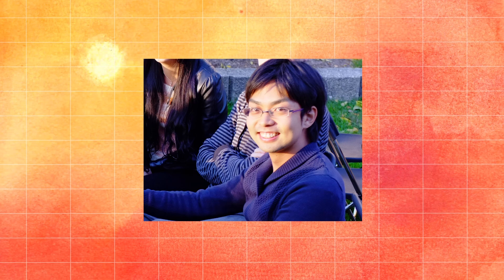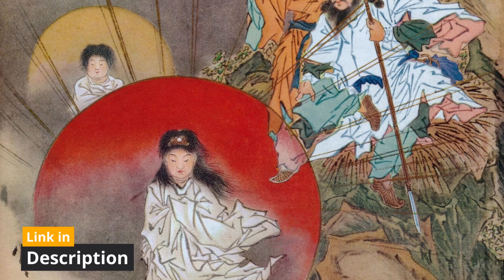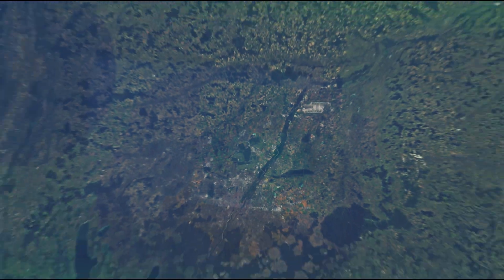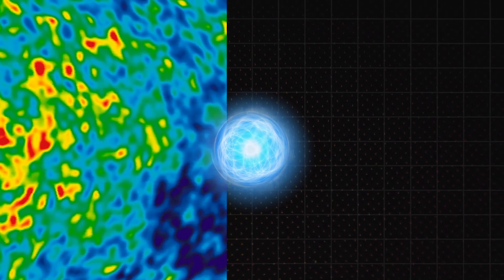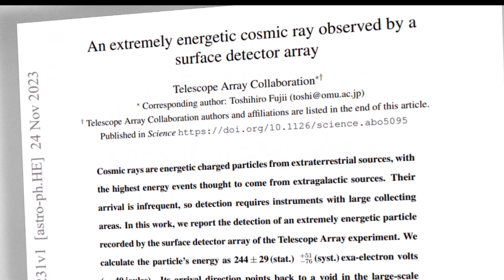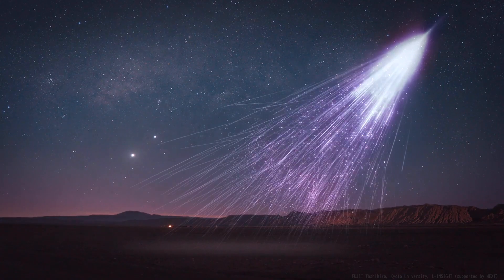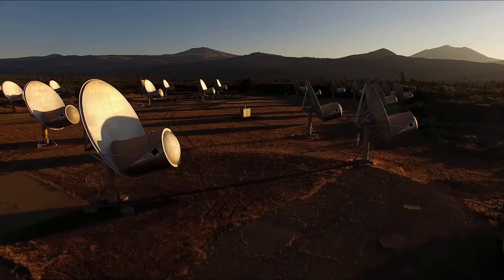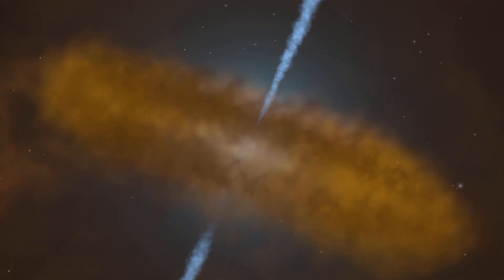It's Confirmed! Earth Has Been Hit by Mysterious 'Goddess' Particle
The "Amaterasu Particle": A Sun Goddess Crashes into Earth!
Prepare to have your mind blown.  Scientists have detected a cosmic ray unlike any ever seen before, and they've named it after the Japanese sun goddess, Amaterasu. This isn't just any particle, folks - it's the second most energetic ever recorded, packing a punch equivalent to a brick dropped from waist height!

But what exactly is the Amaterasu particle?  And where did it come from? In this video, we'll dive deep into this incredible discovery, exploring:

The mind-boggling energy of the Amaterasu particle: Just how powerful is this thing, and what does it tell us about the universe?
The Telescope Array Project: How did a bunch of scientists in Utah snag this cosmic jackpot?
The mysteries of the cosmos: What are cosmic rays, and what secrets do they hold about the origins and fate of the universe?
Plus, we'll discuss the fascinating connection to Amaterasu, the Japanese sun goddess. ☀️ Was this particle truly a celestial visitor, or is there a more scientific explanation?

This is a story of cosmic proportions, and you won't want to miss a single second.

In this video, you'll:

Unravel the science behind the Amaterasu particle
Explore the cutting-edge technology used to detect it
Contemplate the vastness and mysteries of the universe
And maybe even feel a little awe-inspired
So what are you waiting for? Dive into the wonder of the Amaterasu particle today!

Let's explore the cosmos together!

More Here:
An extremely energetic cosmic ray observed by a